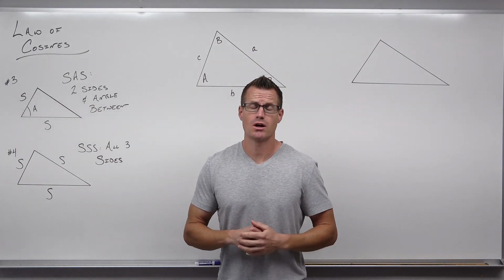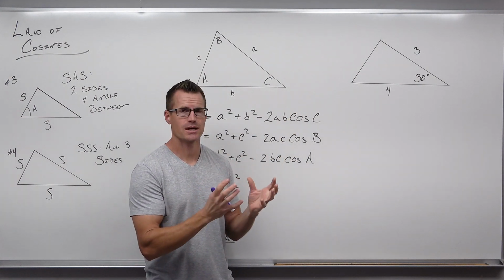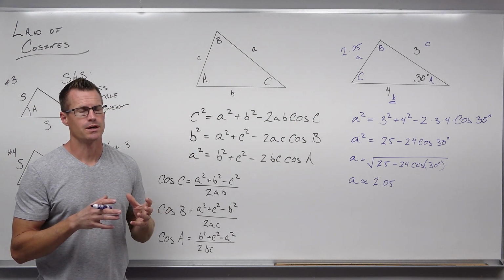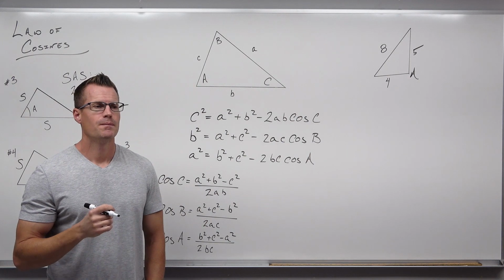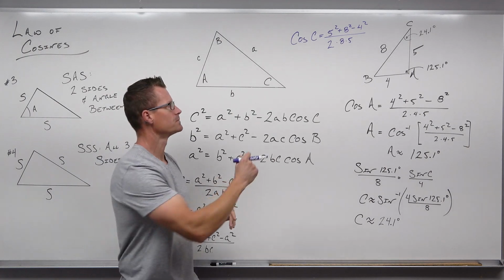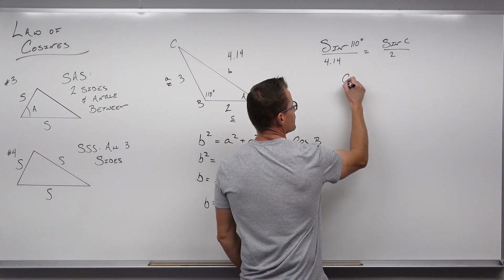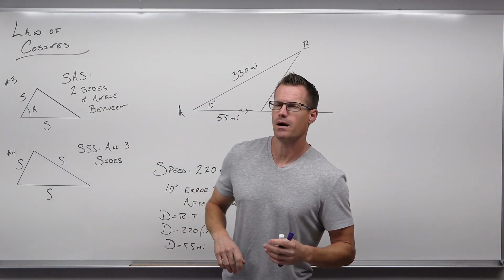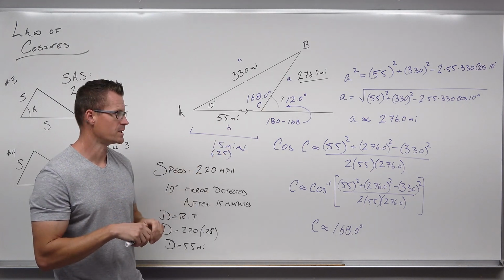How to Use the Law of Cosines in Trigonometry (Precalculus - Trigonometry 33)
An Introduction into the Law of Cosines, how it is related to Pythagorean Theorem, and how to find missing sides and angles if Side-Angle-Side or Side-Side-Side is known in a triangle.